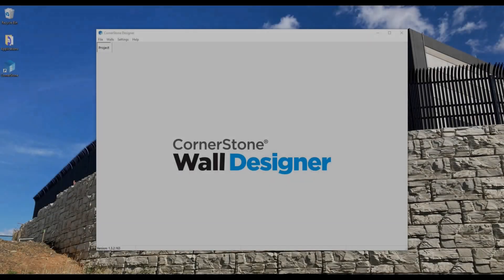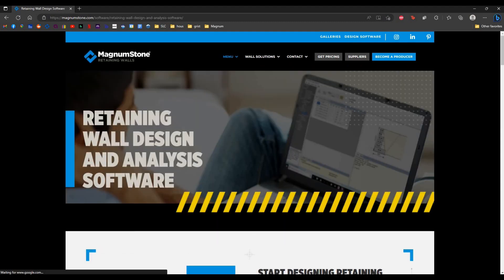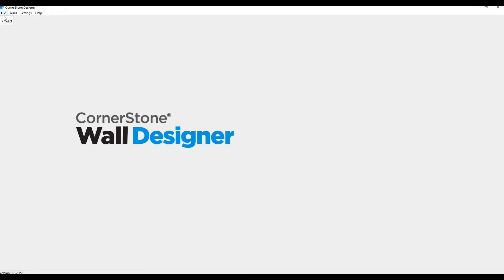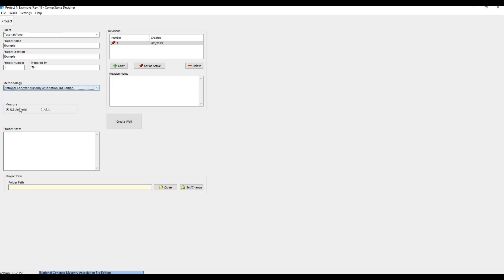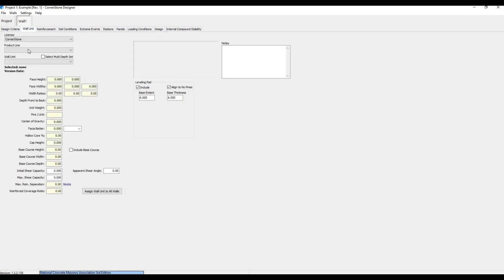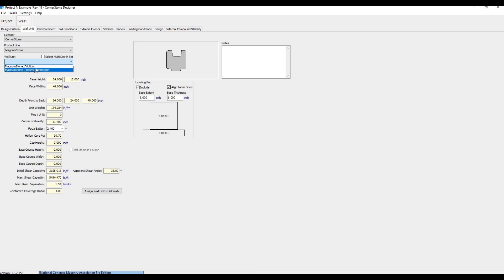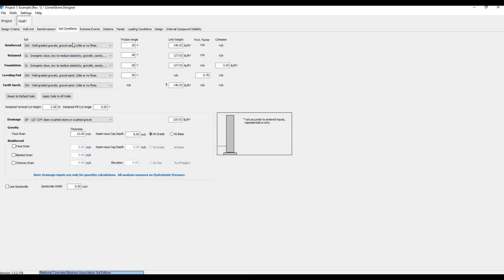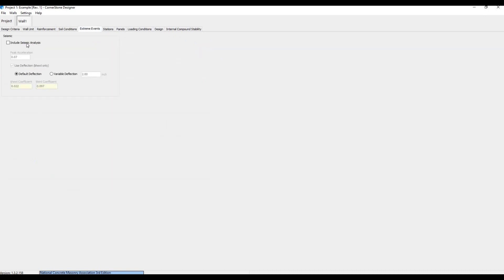MagnumStone CTI Wall Design Software - Tutorial 1 - Getting Started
MagnumStone's comprehensive retaining wall design software is capable of efficiently generating comprehensive cross sections, wall layouts, materials quantities, exporting wall designs and more. This how-to video helps users discover and learn how to achieve the following:

Part 1 of 4: Getting Started
- Set Up Key Project Information
- Choosing Methodologies and Measurement System
- Factors of Safety
- Select Design Type (Geogrid Reinforcement or Gravity with Extenders)
- Reinforcement, Soil Conditions and Seismic Options

If you have questions regarding the software, please for more information or contact our MagnumStone experts for technical support.